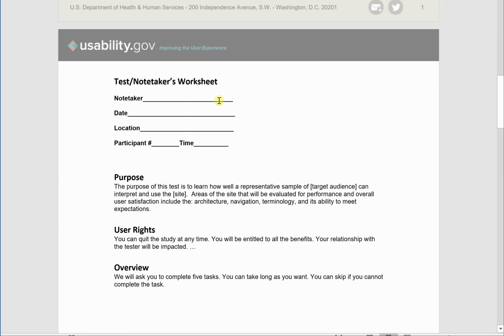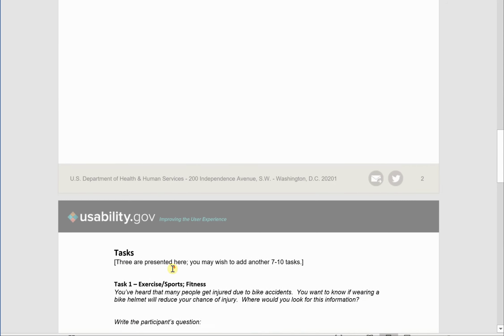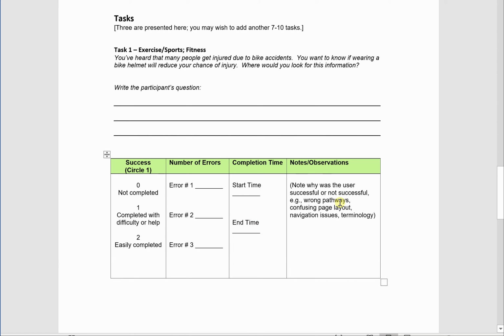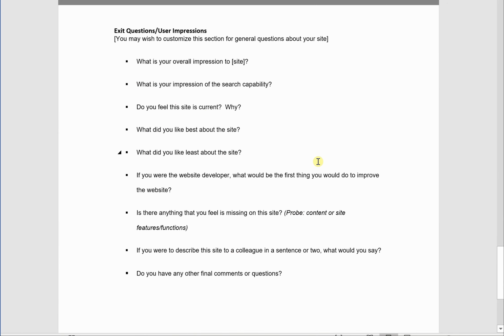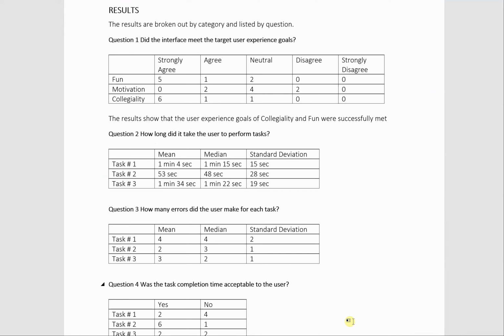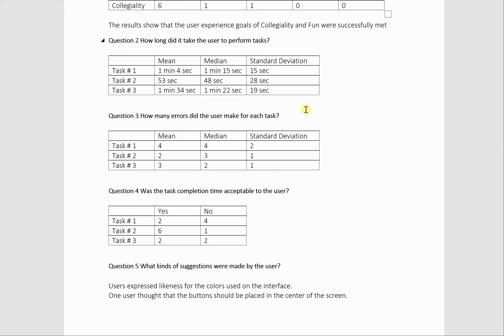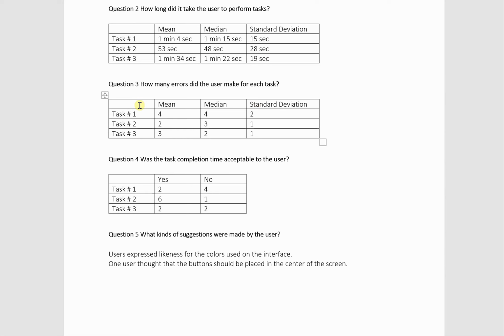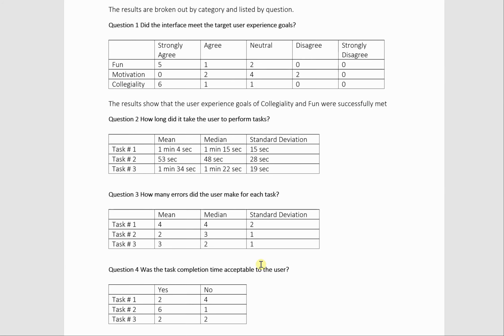Evaluation Documents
How to prepare your usability evaluation paperwork.